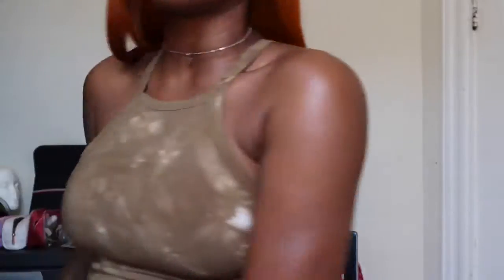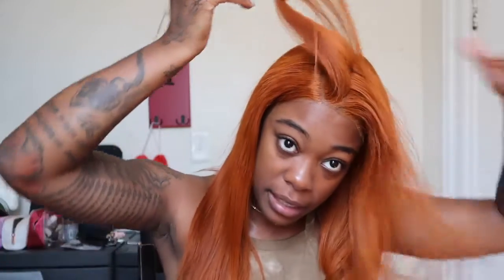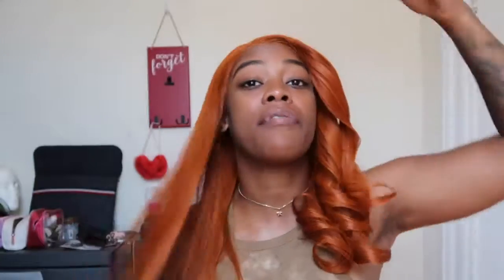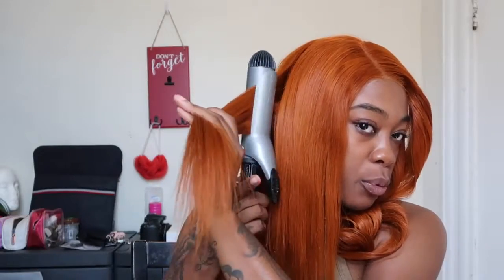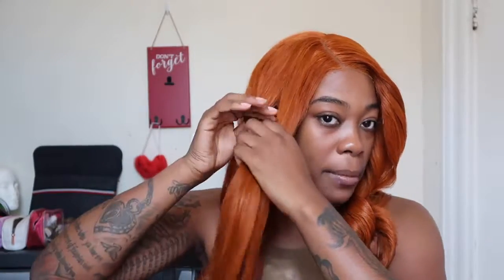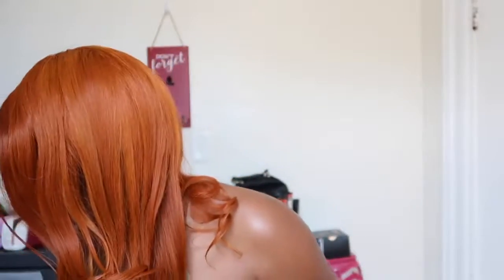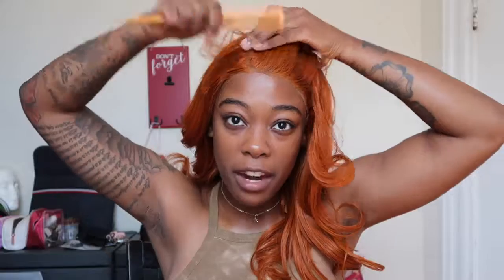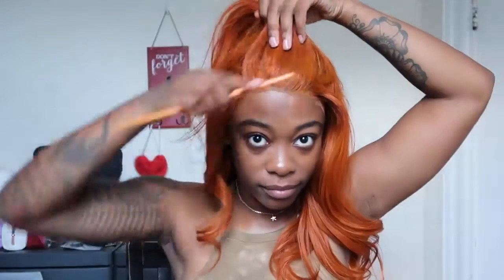HOW I STYLE MY FRONTAL WIG FT HAIRSPELLS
💁🏽‍♀️Hi y'all. I am back with another video. If this color reminds you of autumn? Hairspells updated several maple colored wigs lately, would you like to see?

Wig in this video:

Color 613 Wig 130% density Brazilian Virgin Human Hair Body Wave Lace Frontal Wig 16inch